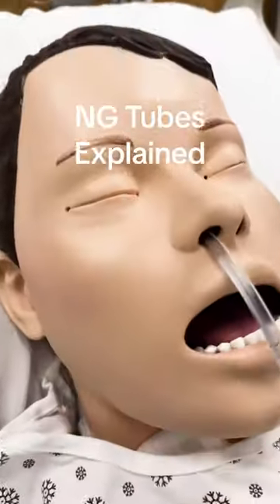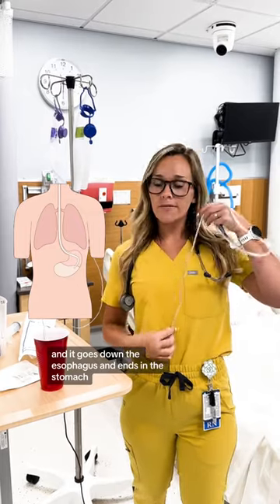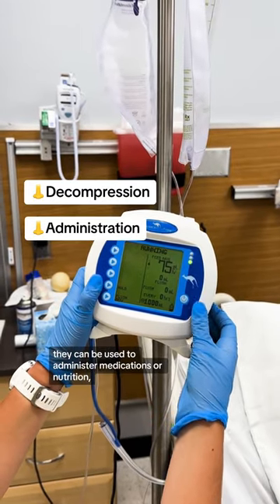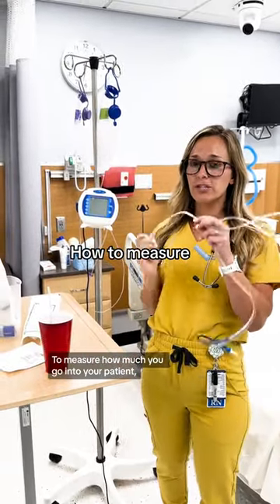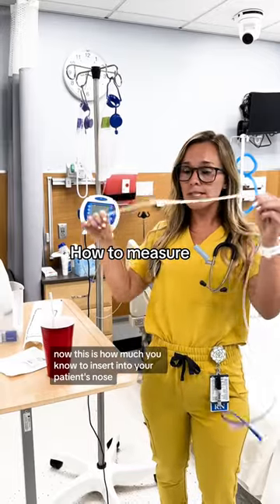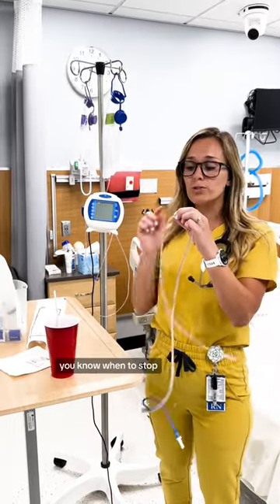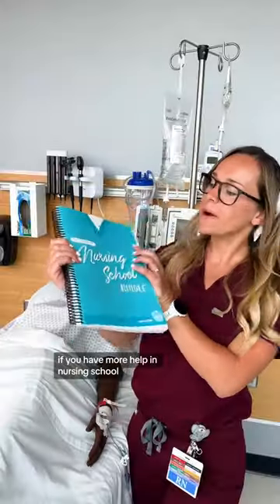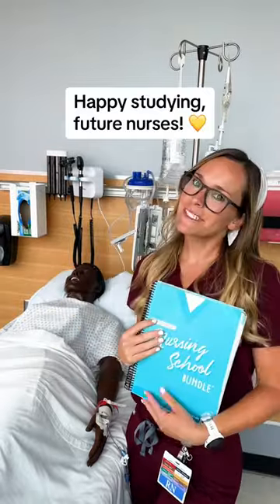NG Tubes Explained 👃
Nasogastric (NG) Tubes Explained  👃

Nasogastric tubes (NGT) are inserted into the nose and advanced down into the esophagus, ending up in the stomach. (Naso = nose & gastric = stomach) So, think… Nose to stomach!

They can be used for:
🫧Decompression of the stomach
💊Administration of nutrition or medication
💤Allowing the bowel to rest during an obstruction

As nurses, where do we come in? NG tube insertion, care, and use are frequently encountered nursing skills.

Here are some NCLEX tips in addition to what’s given in this reel 🙂:

- X-Ray is the gold standard for NGT placement confirmation
-MARK the tube with marker and secure with tape once placed. Any deviation from this will allow you to better understand if the tube has moved!
-Encourage the patient to sip water and swallow to advance the tube
-Always measure output from the NGT if attached to suction. Assess and document the appearance of output!

Have you inserted an NG tube yet?